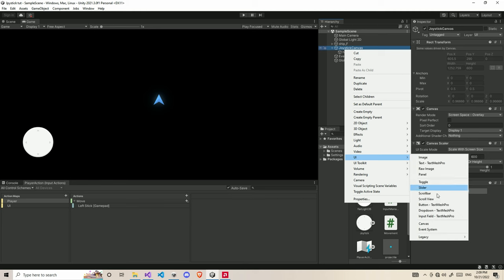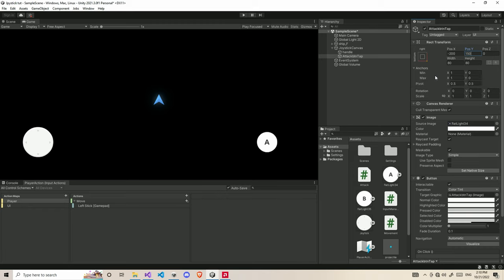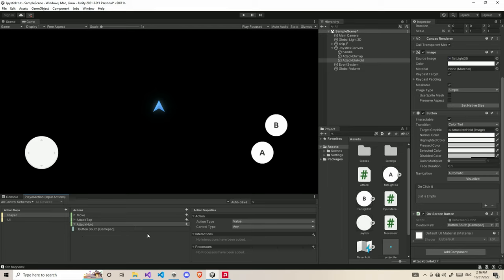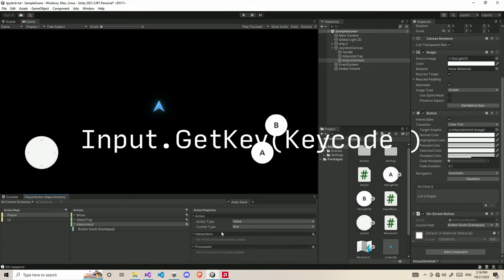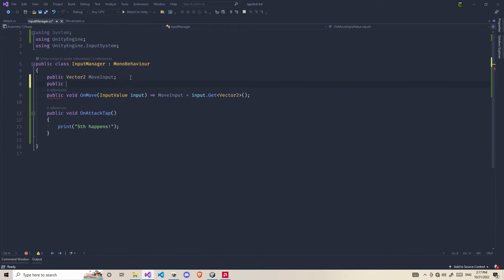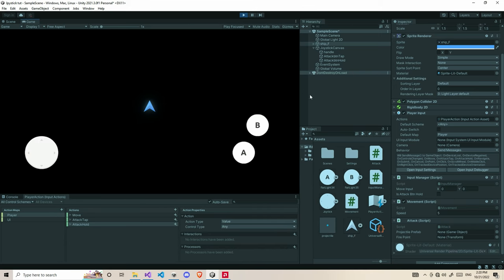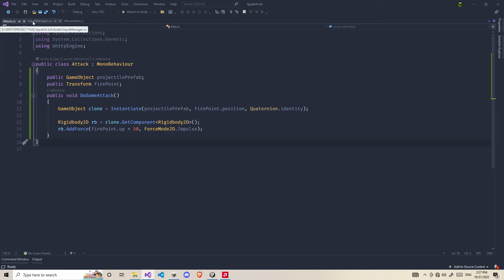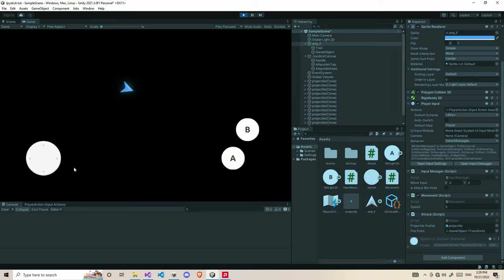Mobile OnScreen Buttons - New Input System -Unity Tutorial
In this video, we going to look how to implement on screen button in unity by using new input system!

Timestamps:-
00:00 - No Intro
00:20 - Important words which u can skip
01:02 - Tap Button
05:16 - Hold Button
10:30 - Tap Example
11:30 - Final Words

MY SETUP
Mouse:
Redgear A-15 Wired Gaming Mouse
Keyboard:
EvoFox Fireblade Gaming Wired Keyboard

Mic -
Fifine K669B Metal USB Microphone

i3 9100f
RAM (2x8)
GPU - RX 560 4gb